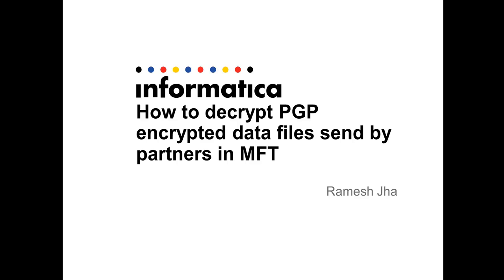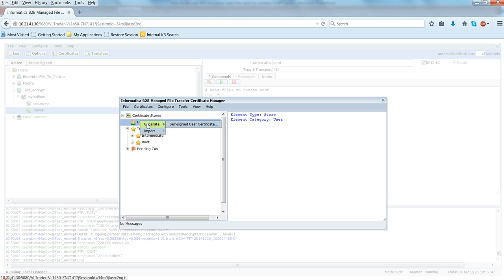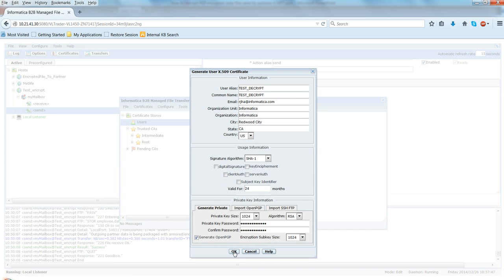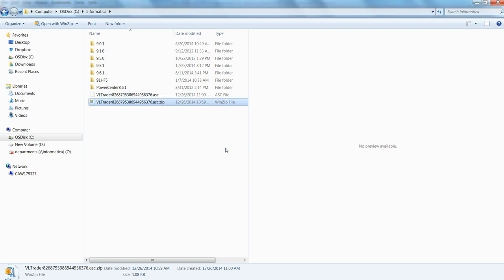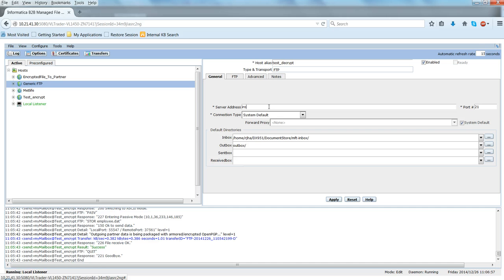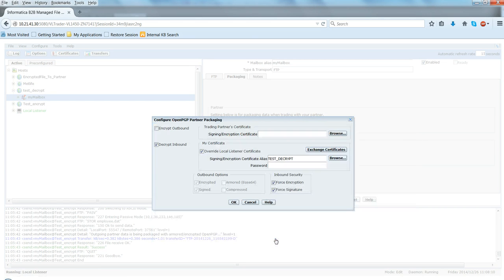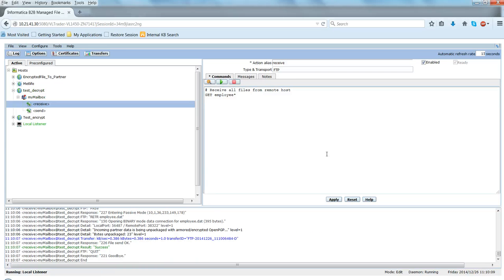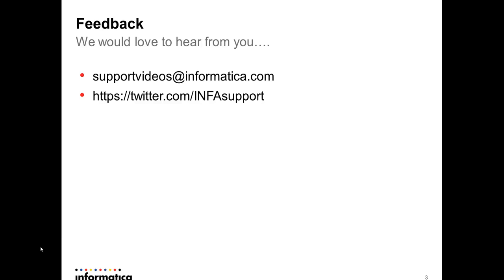How to decrypt PGP encrypted data files send by partners in MFT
This video explains the following steps:

-Generate a self signed user certificate.
-Export the OpenPGP key and share it with the partner.
-Partner would send you the encrypted data files using the above OpenPGP key.
-Create a mailbox and configure the user certificate with private key for decrypting the partner’s file.